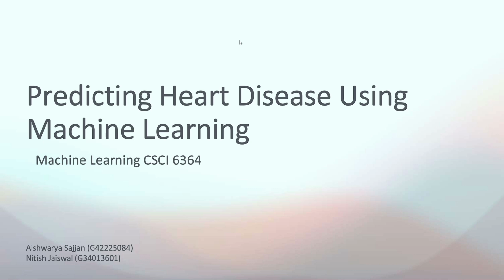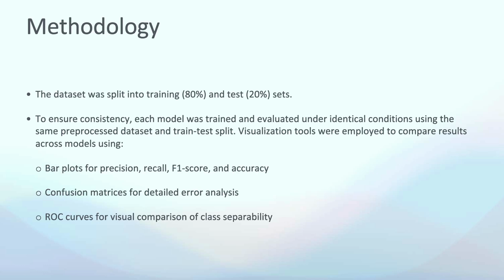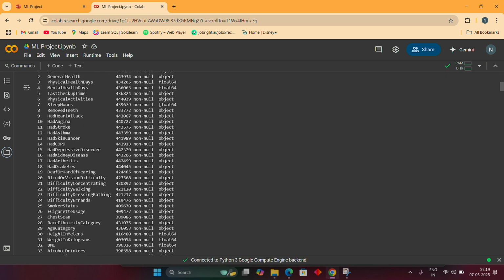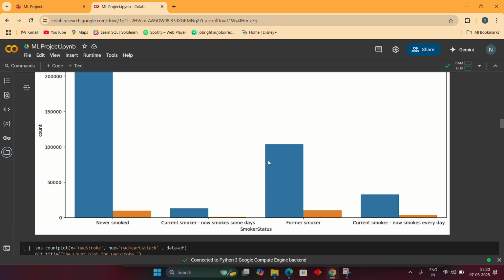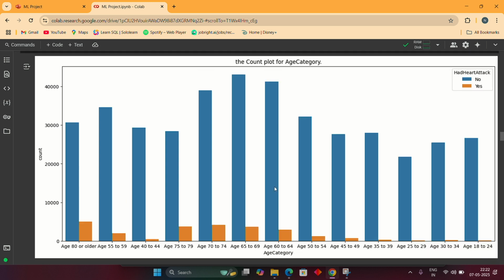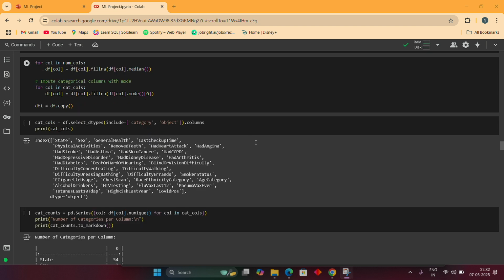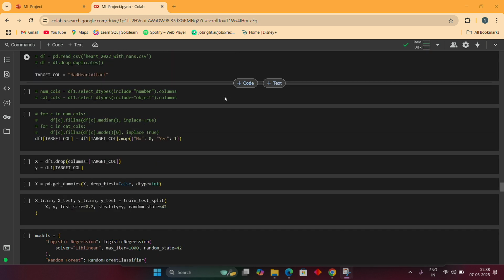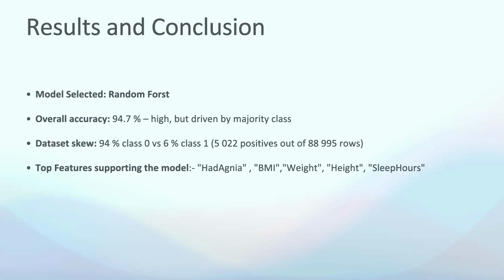Heart Disease Prediction using Machine Learning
Heart Disease Prediction using Machine Learning, detailed explanation of the project.